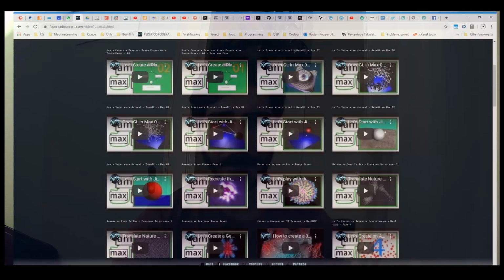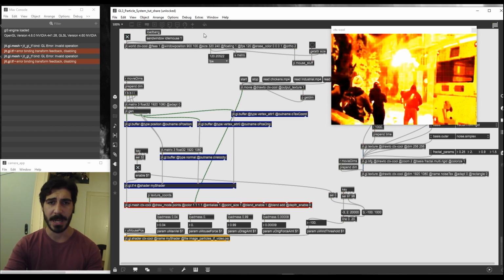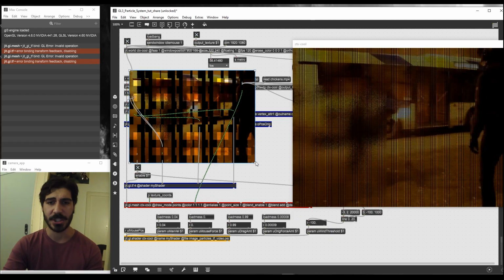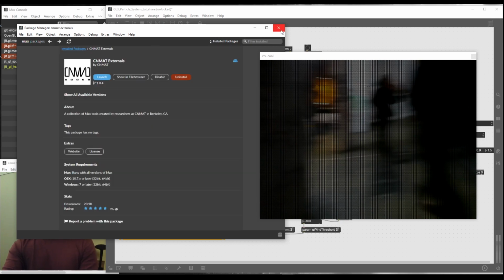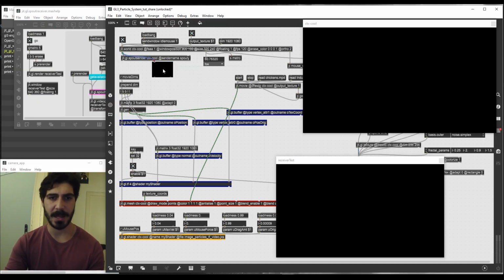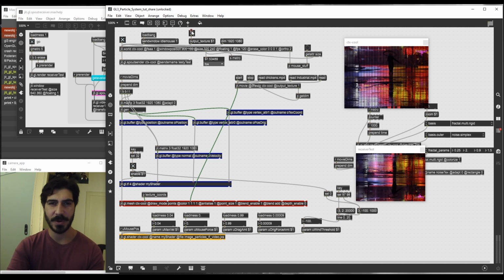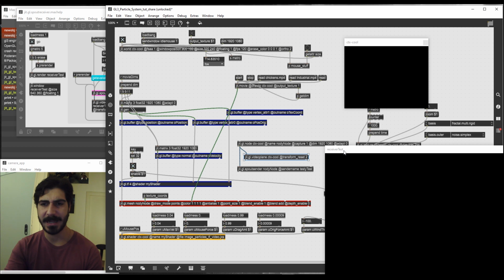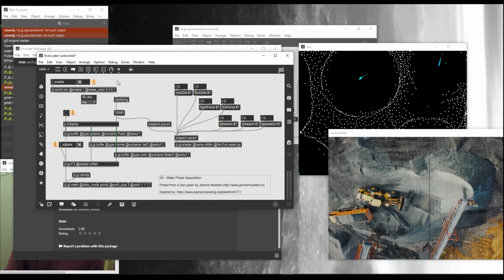How to Send your Video Stream from Max/MSP to a Spout or Syphon Client